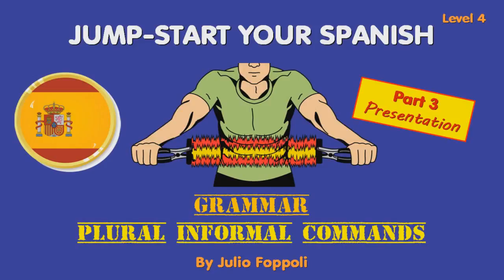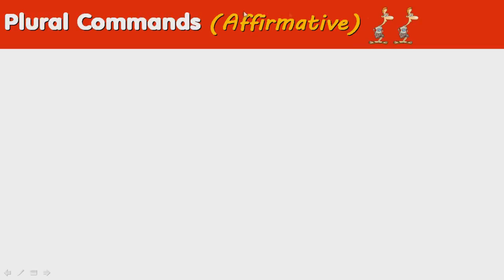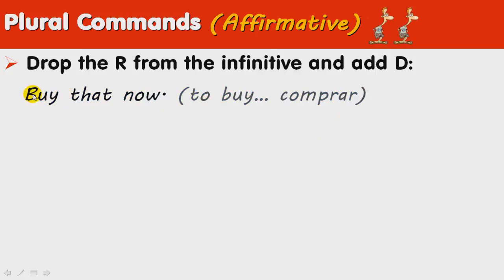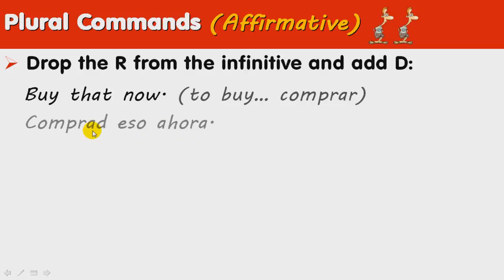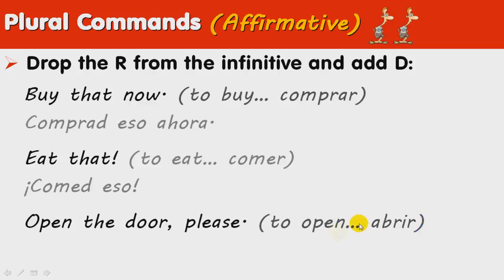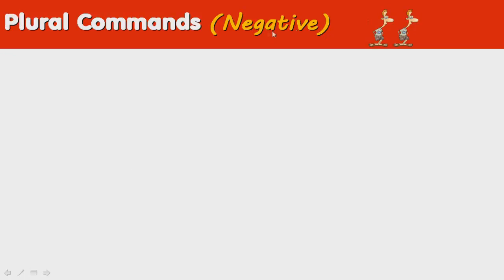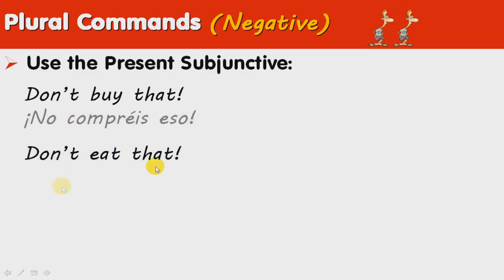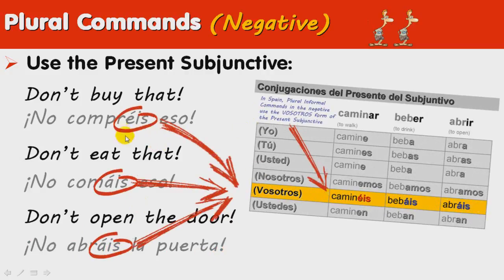Plural Informal Commands (Spain) ~ Presentation ~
Spanish Subjunctive | The Spanish Subjunctive
The Spanish Subjunctive is by far the most complex topic in all Spanish Grammar: Noun Clauses, Adjective Clauses, Adverbial Clauses, Commands, IF / Si Clauses drive most students crazy! Not any more!